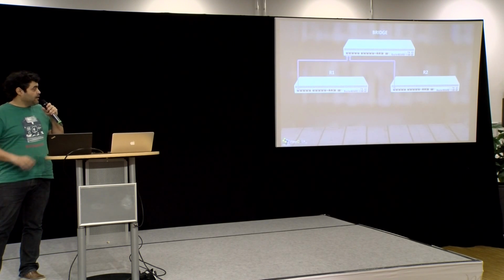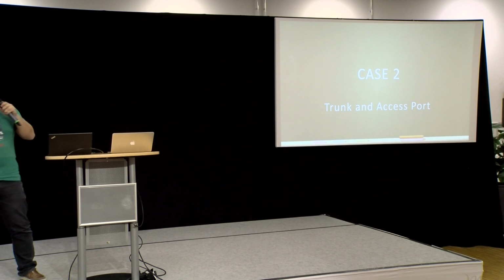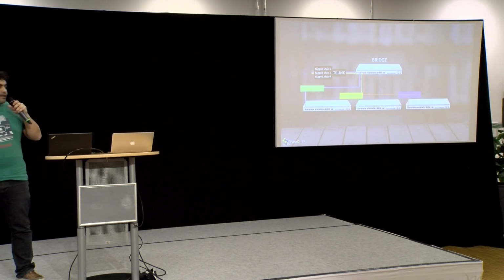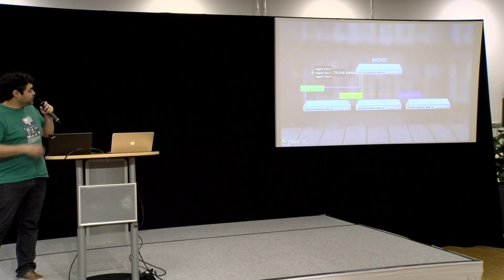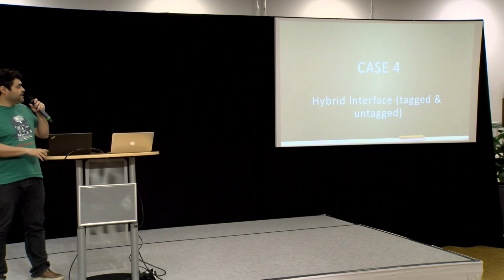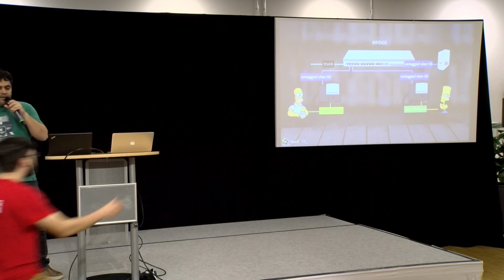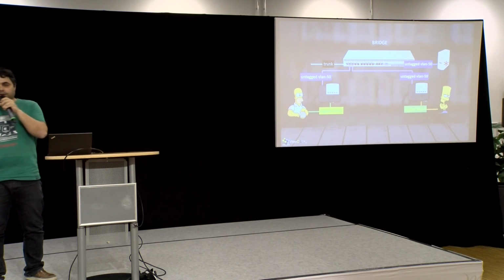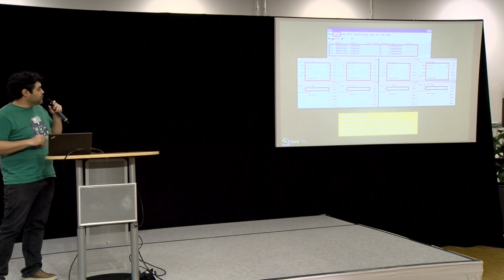Security and network optimization using filter bridge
Security and network optimization using filter bridge, José Manuel Román Fernández-Checa (Fibercli.com, Spain). In this presentation we will analyze different configurations of the bridge filter to improve the performance of the network and bastionize the network..  PDF: https:.